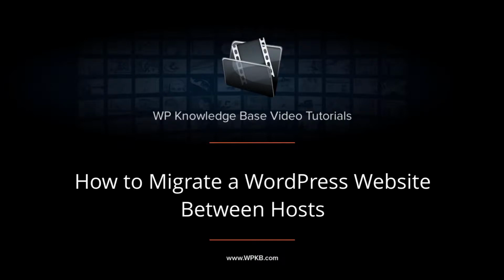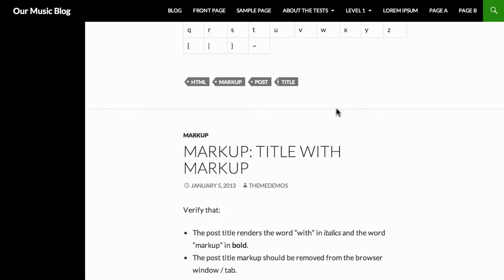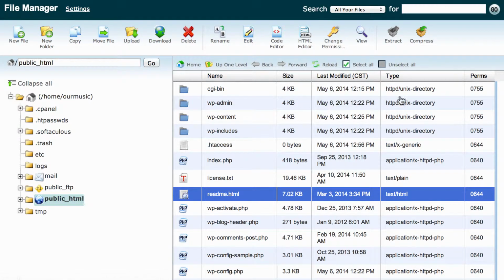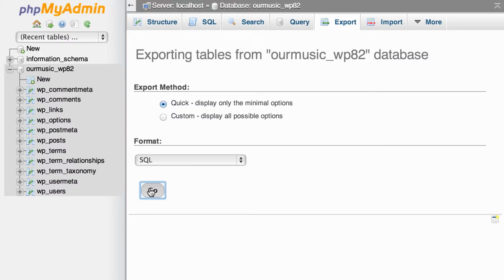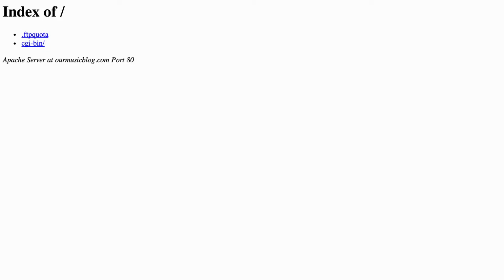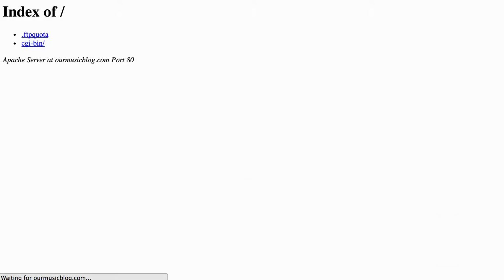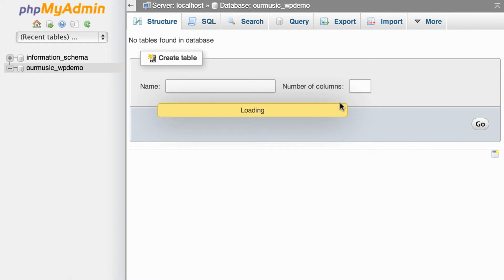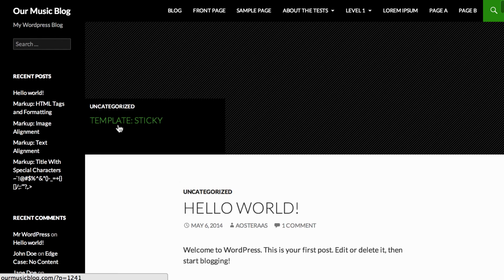How to Migrate a WordPress Website Between Hosts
In this video we'll show you a way to migrate your WordPress website from one host to another, in such a fashion that should work with almost 100% of web hosts.